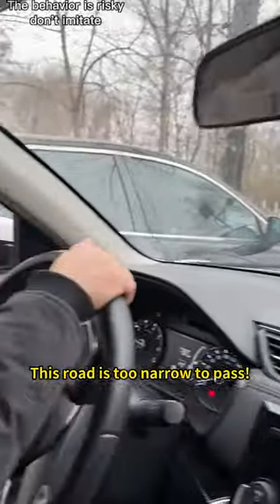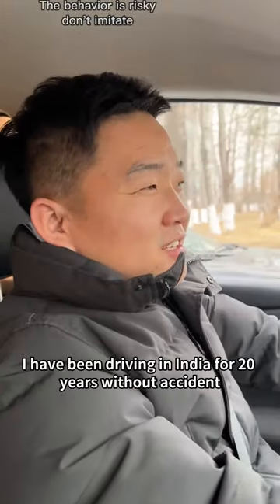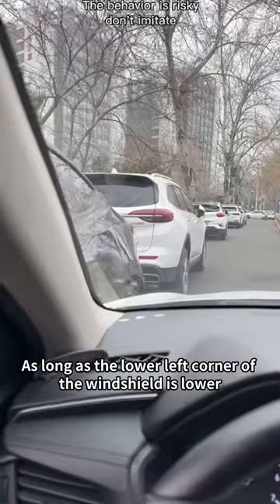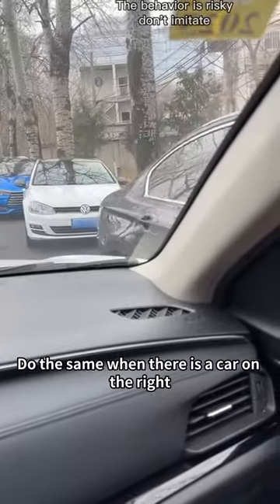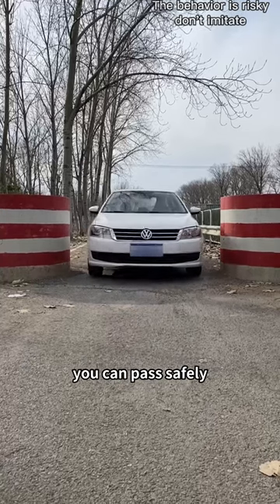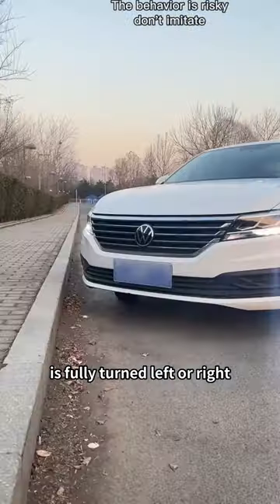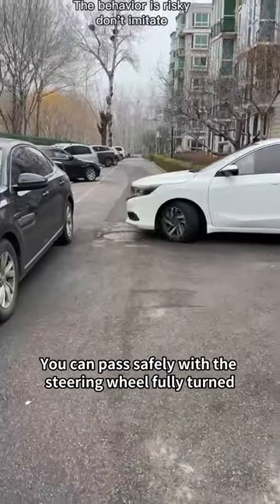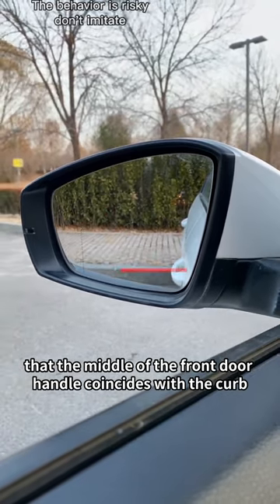Stop quickly ! Help you solve several driving problems !car